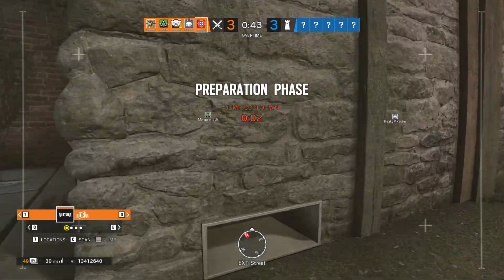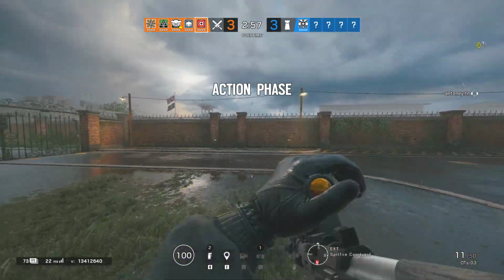glaz action ranked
GPU: GeForce GTX 1660 Ti with Max-Q Design
CPU: AMD Ryzen 7 3750H with Radeon Vega Mobile Gfx
Memory: 16 GB RAM (13.94 GB RAM usable)
Current resolution: 1920 x 1080, 120Hz
Operating system: